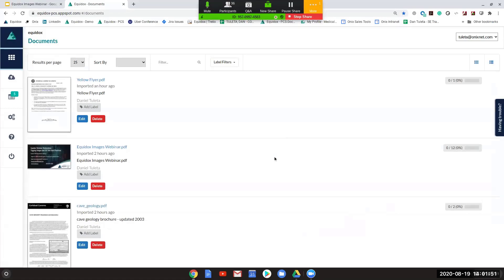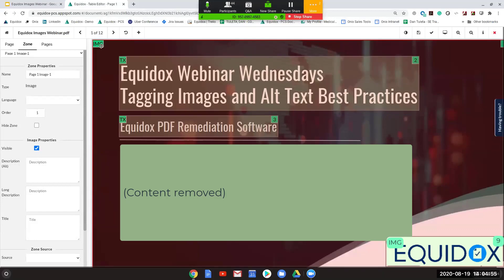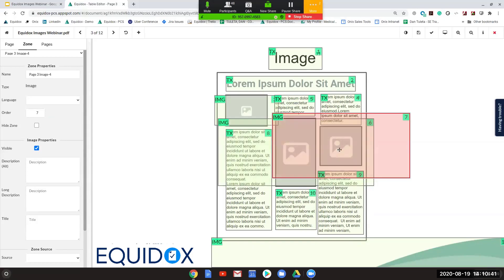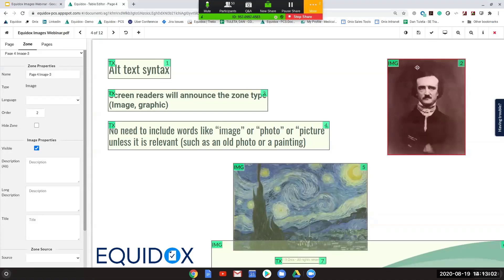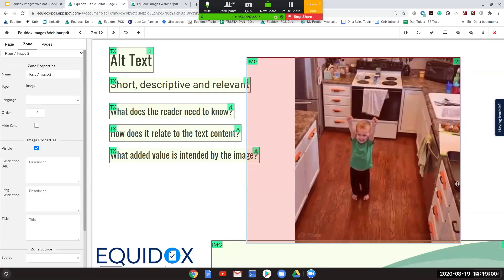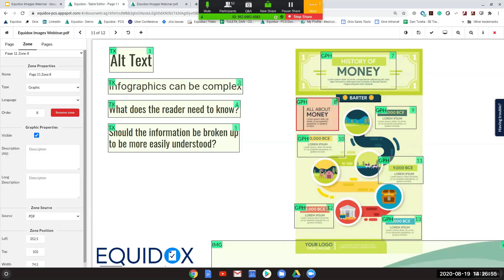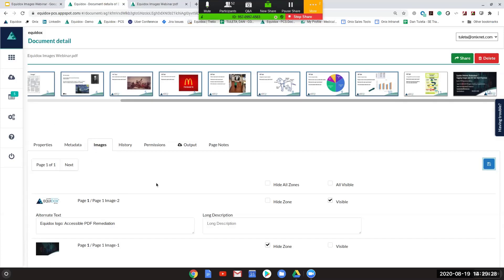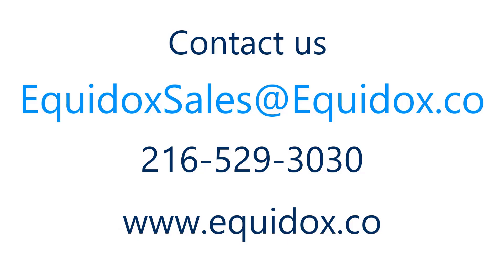Equidox Webinar Wednesdays - Tagging Images and Alt Text Best Practices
Live demonstration of Equidox PDF remediation software tagging images and alt text best practices.